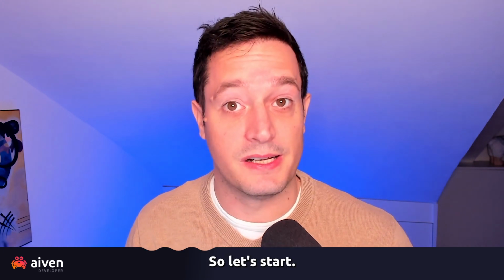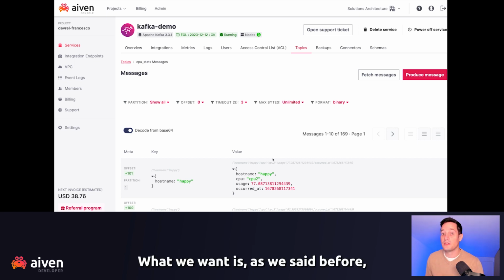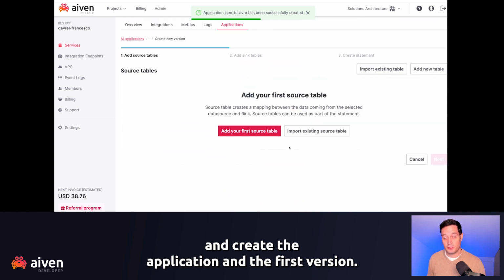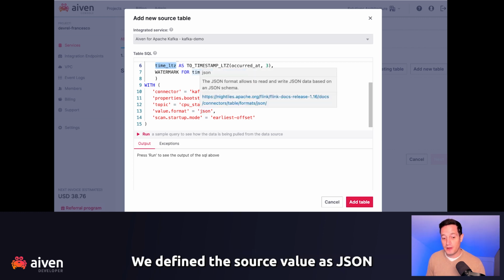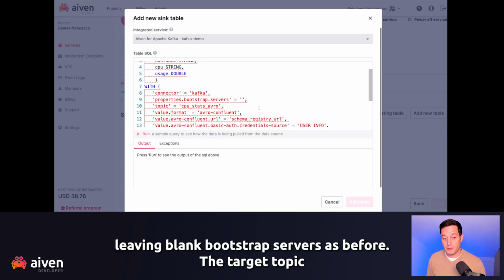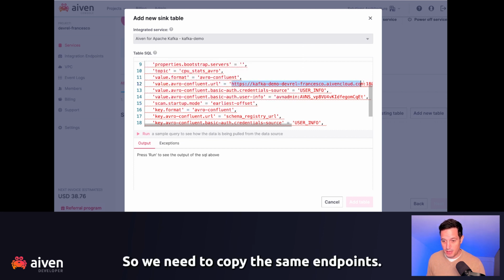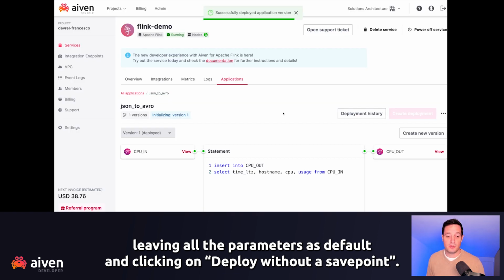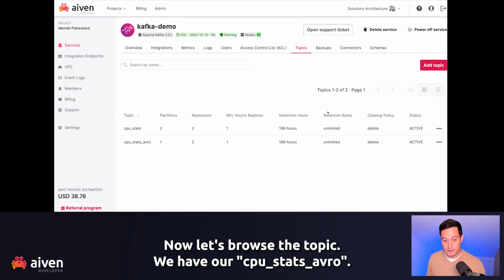Streaming conversion of Apache Kafka topics from JSON to Avro with Apache Flink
Pushing data in JSON format to an Apache Kafka topic is very common.
However, dealing with messages not having a predefined structure can create some problems, specifically when trying to sink the data via connectors, like the JDBC sink, which require the knowledge of the message structure.
Transforming the messages from JSON to AVRO can enforce a schema on messages and allow the usage of a bigger variety of connectors.

In this video we’ll showcase how to convert messages from JSON to AVRO in streaming mode via Apache Flink.

Karapace - open source Schema registry and REST API for Apache Kafka

CHAPTERS
00:38 Check the data in Apache Kafka in JSON format
2:12 Create the Flink Application
3:10 Map the source Apache Kafka topic in JSON format as Apache Flink table
4:40 Map the target Apache Kafka topic in AVRO format as Apache Flink table
5:25 Define the schema registry endpoint in the Apache Flink table
6:35 Define the message Key with Apache Flink ‘key-fields’
6:57 Define the transformation SQL
7:55 Check the data in Apache Kafka in AVRO format
9:05 Summary